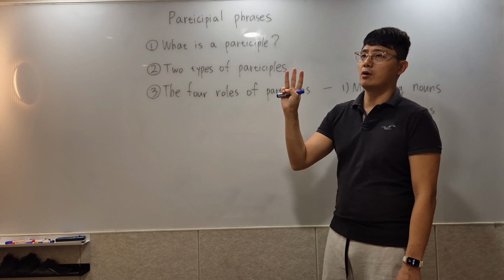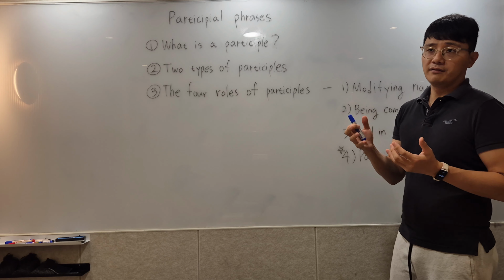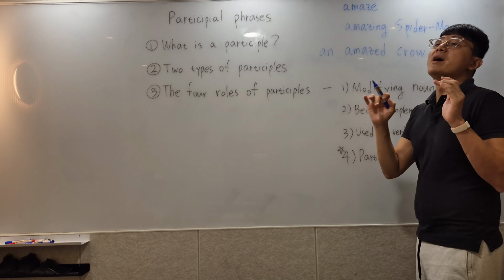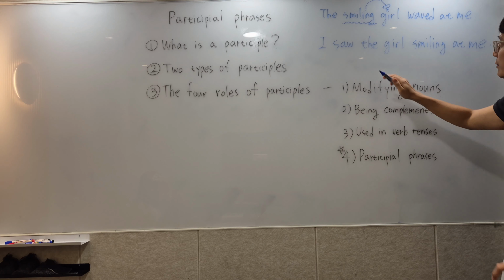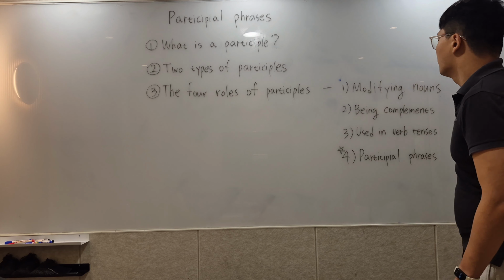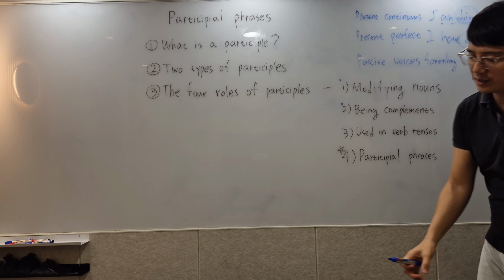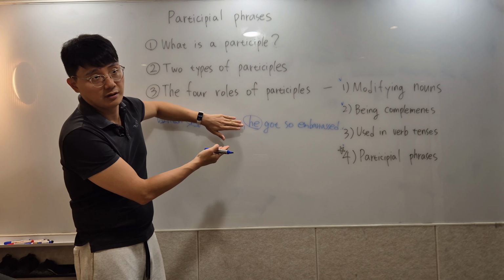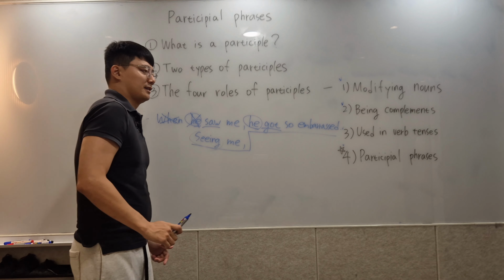Participial Phrases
About participles and participial phrases